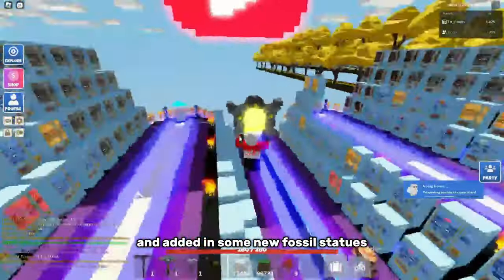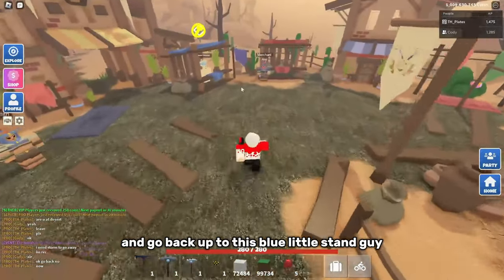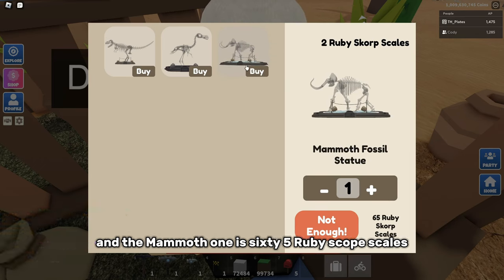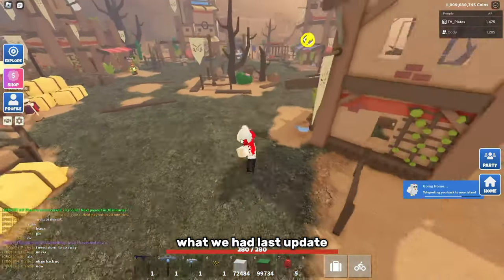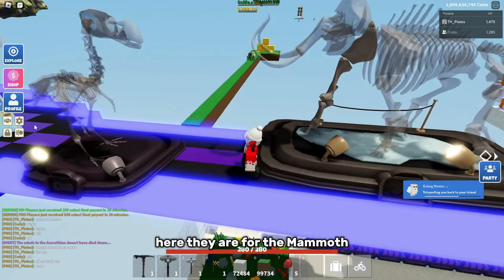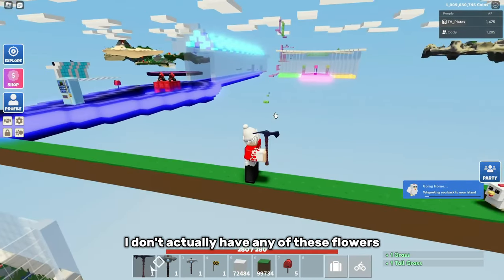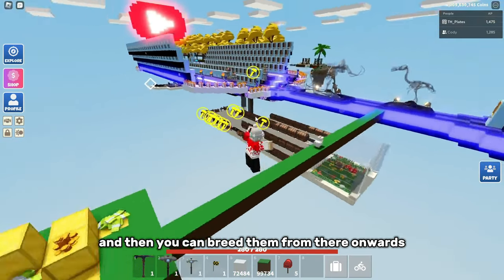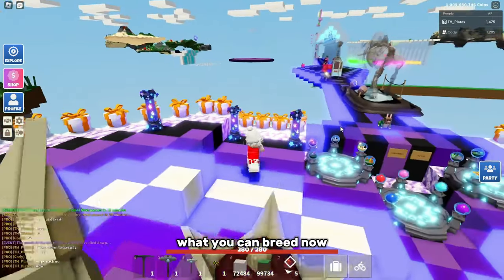Roblox Islands Part 2 Fossil Update!